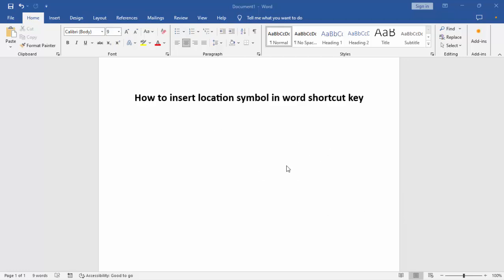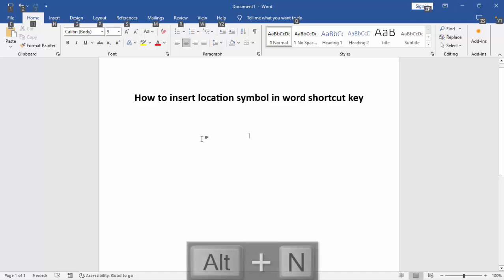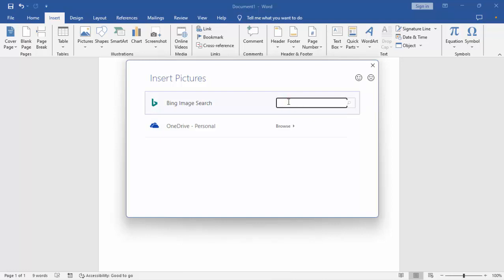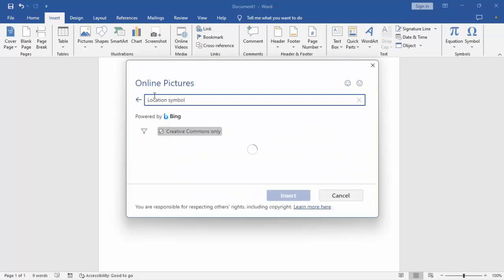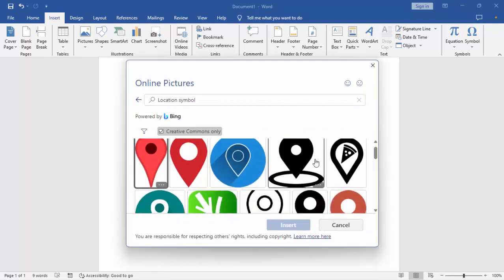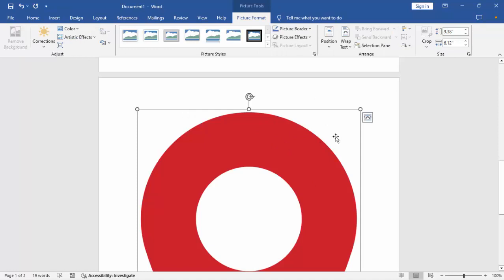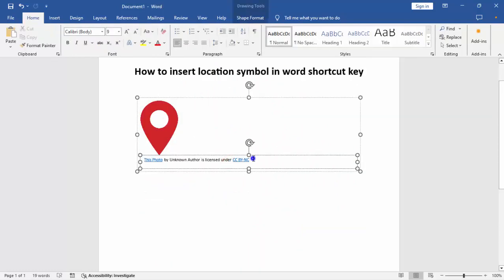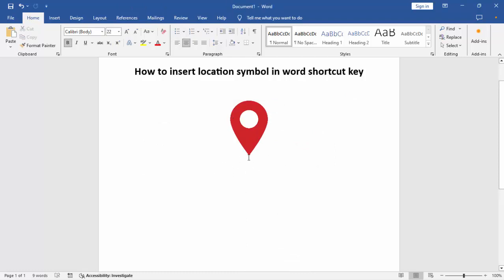How to insert a location symbol in word shortcut key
In this video : How to insert a location symbol in Microsoft word shortcut key